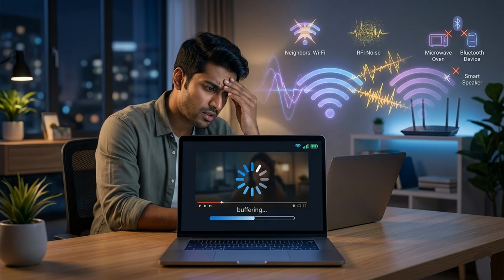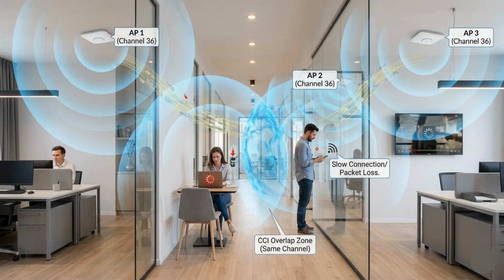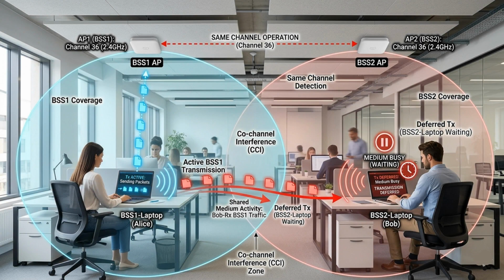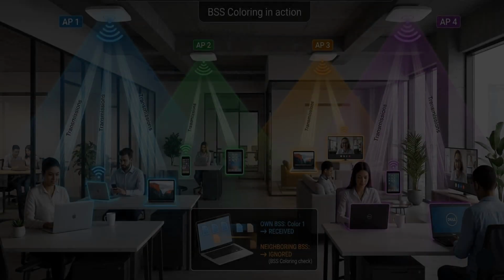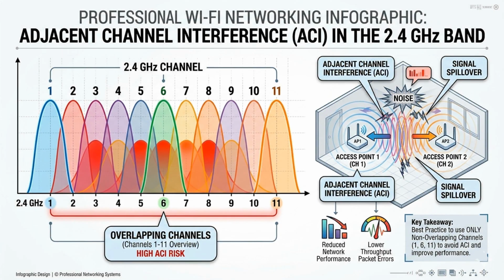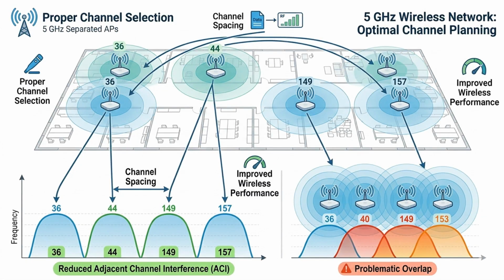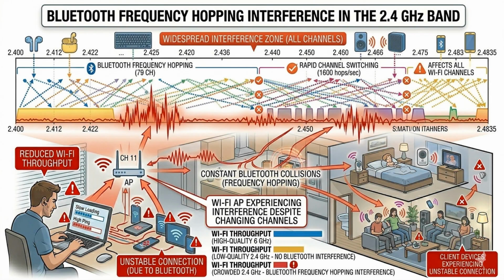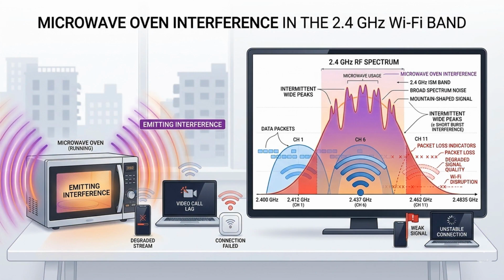What is Wi-Fi Interference | Video 46 | @leostechtalk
In this video, we explore one of the most common reasons behind slow or unstable wireless networks — Wi-Fi interference.

You’ll learn:

What Wi-Fi interference actually is
How overlapping wireless signals affect performance
Common sources of interference:
Nearby Wi-Fi networks
Bluetooth devices
Microwave ovens
Wireless gadgets
Difference between co-channel and adjacent-channel interference
How interference impacts speed, latency, and connectivity
Basic ways to reduce Wi-Fi interference at home or office

Whether you’re a beginner or learning wireless networking, this video will help you understand why Wi-Fi performance can degrade even when the signal looks strong.